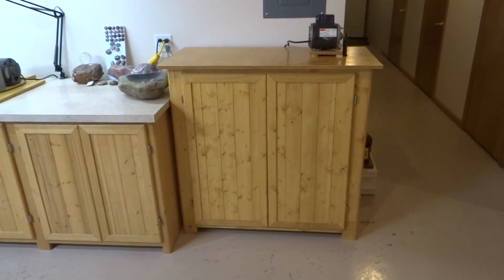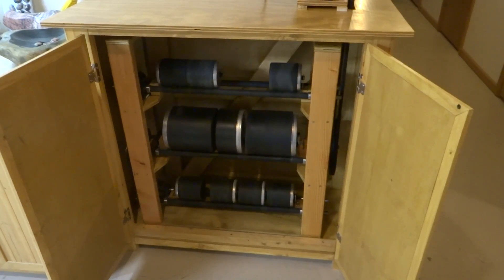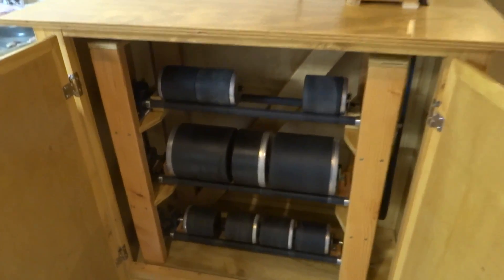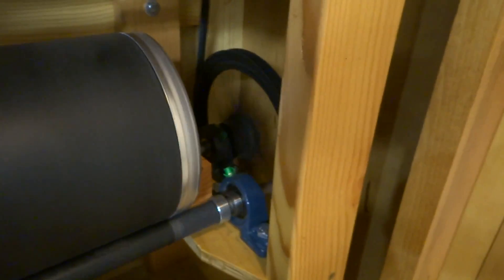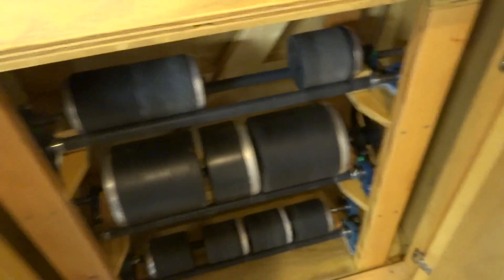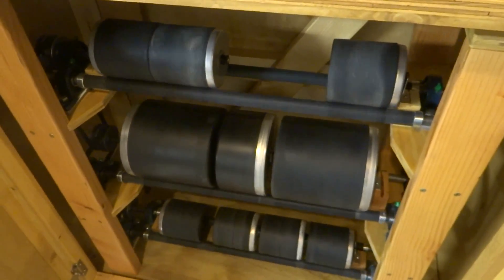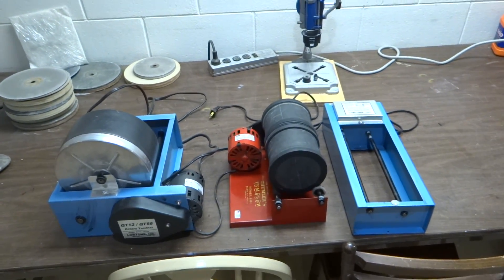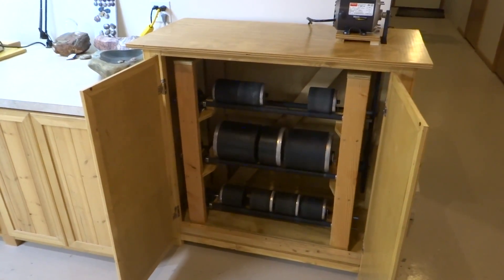Homemade Rock Tumbler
This is my new three story rock tumbler.

Here's a link to an update showing the inside and some small changes I made to the tumbler: